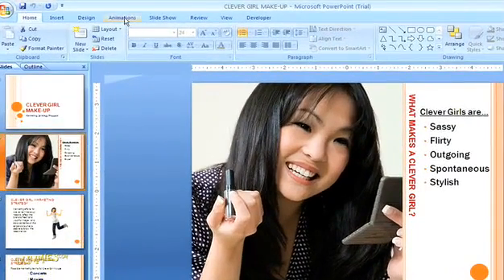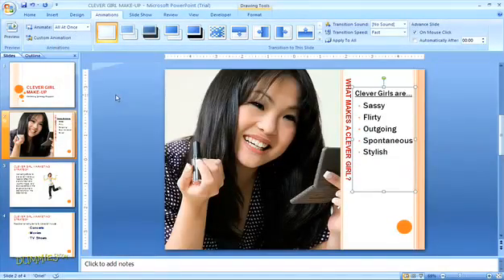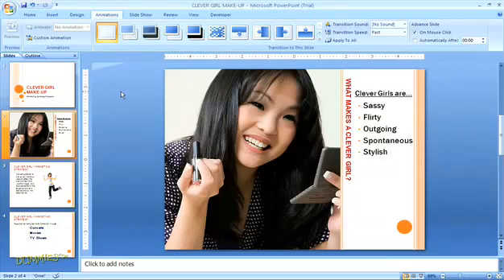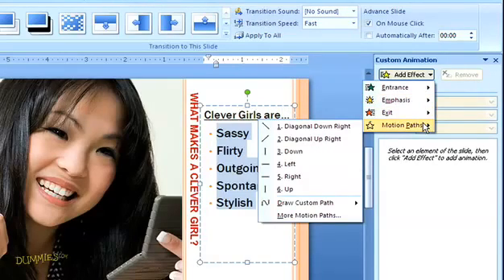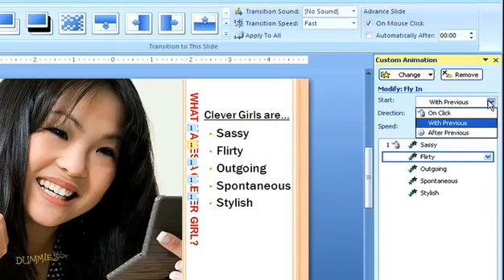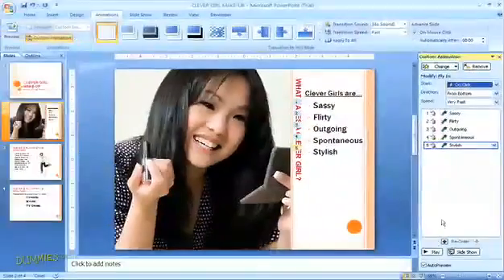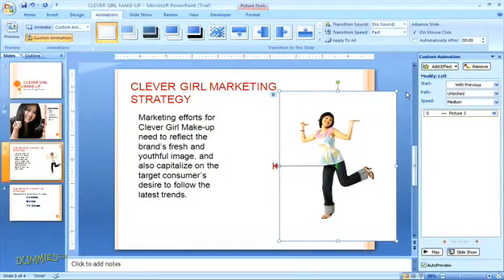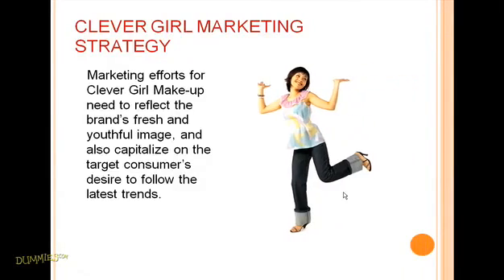Cara membuat teks animasi pada PowerPoint 2007